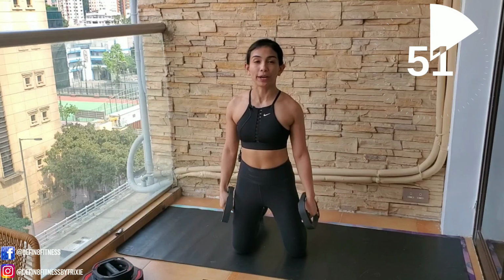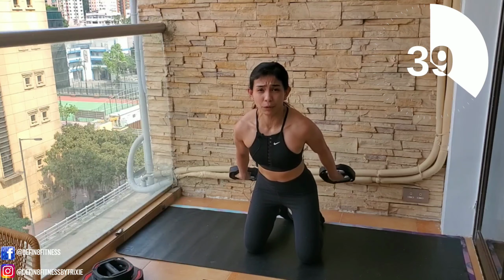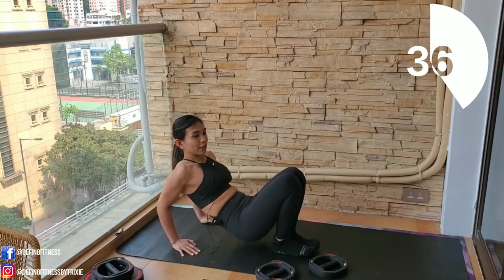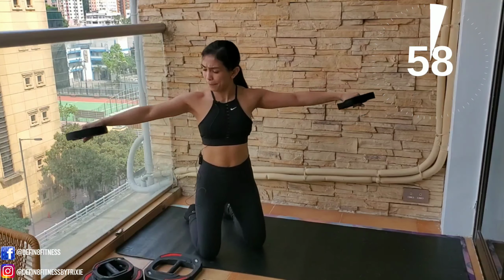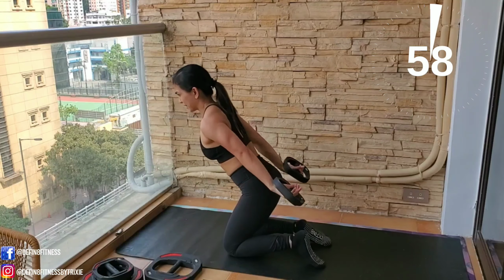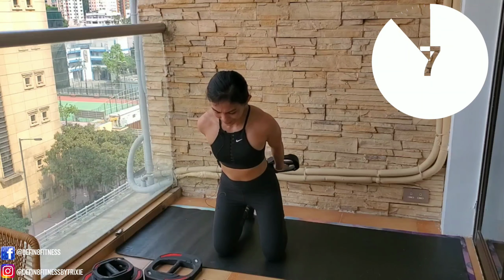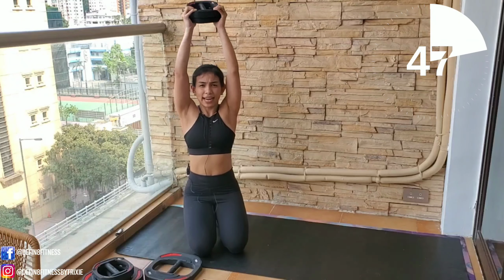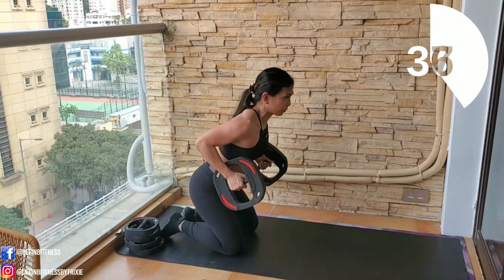Arm Workout | How to Tone, Shred , Lose Arm Flab the Best and Effective way | Home Workout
Join us in our 10 Day Challenge for your arms! Get ready to tone, lengthen , strengthen in just 10 minutes at the comfort of your home. All you need is a pair of your weights, or something similar like water bottles

Love Defin8 Fitness On Demand?

Check out other workout playlist here! Click the link!

Visit us: ⏩

Did you like your workout? Great!